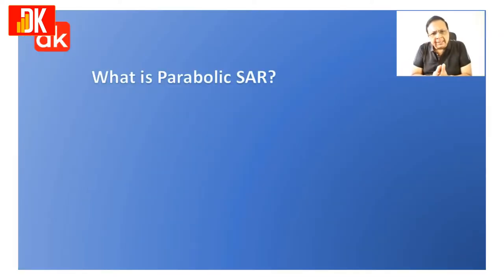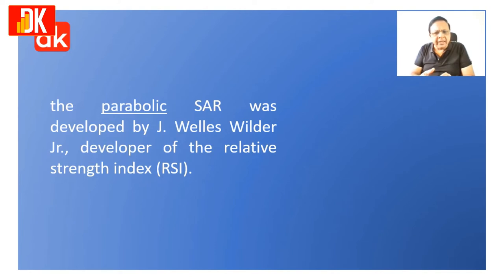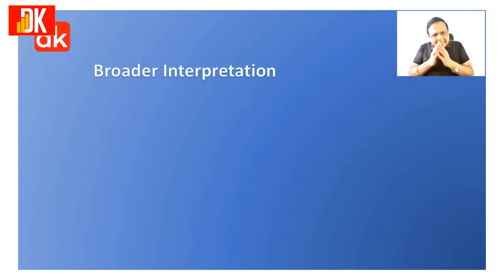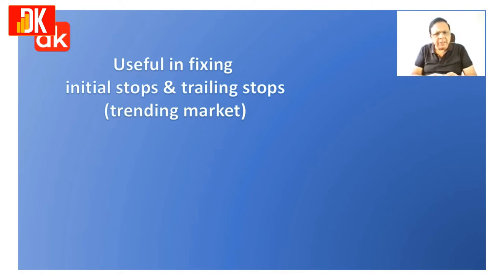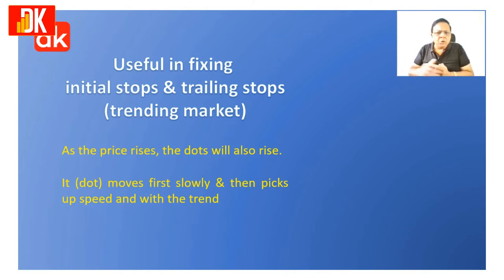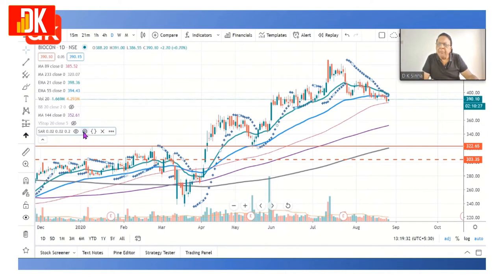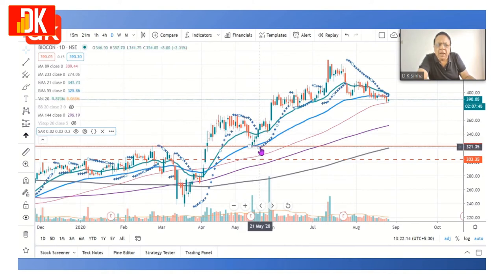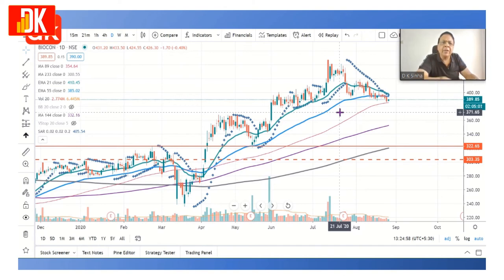PARABOLIC SAR TECHNICAL ANALYSIS || LECTURE 40 || DK ZERO TO HERO 41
Learn all about an easy indicator called Parabolic SAR in technical analysis. DK explains how to use parabolic indicator in trading which is one of the simplest indicators used in trading stocks. Keep learning technical analysis from DK's tutorial series 'Zero to Hero' to be a pro trader.
Be a part of DK's Diamond Club - A unique membership for stock market strategies.
(iOS users with the link of MyInstitute may log in using our organization code - UTYJD)
D K SINHA, B.E, MASCE, MACCE, MIIRMTT, MICI, MIE,

D K Sinha (DK) aims to educate stock market beginners on the process of analysis in the stock market that includes fundamental and technical analysis including investment strategy and trading strategy besides risk management to generate consistent profits in the financial markets. D K Sinha Zero to Hero free tutorial videos gained popularity among stock market beginners which helps them to learn to trade and invest in stocks with a proper risk management strategy. He has been visiting faculty and speakers at corporate houses and engineering institutes all over India and has attended several international conferences on the financial service sector. D K Sinha through this channel aims to share knowledge and skill that will benefit from learning all about the stock market from basics to advanced levels.